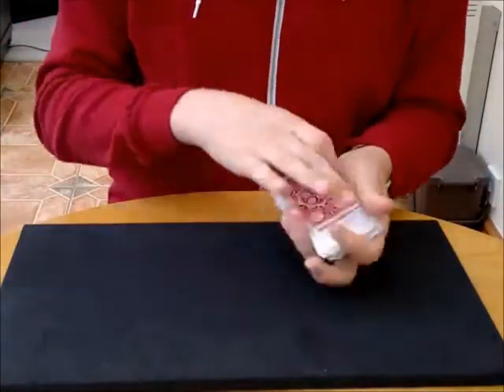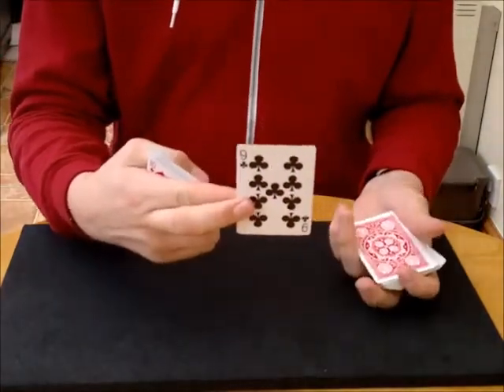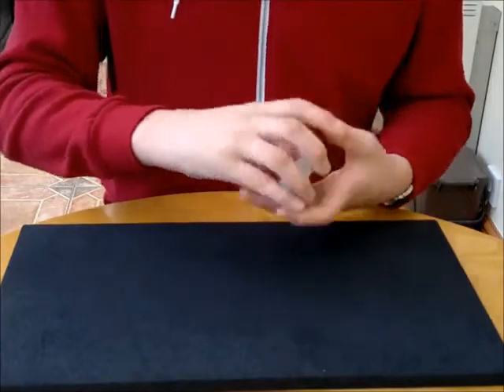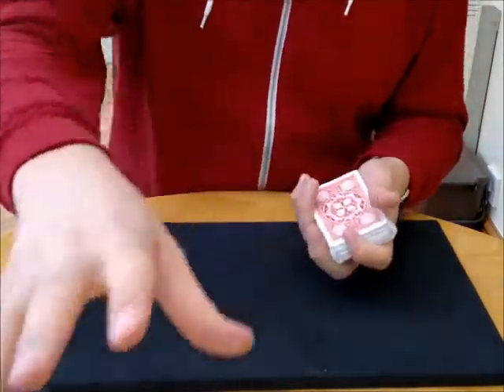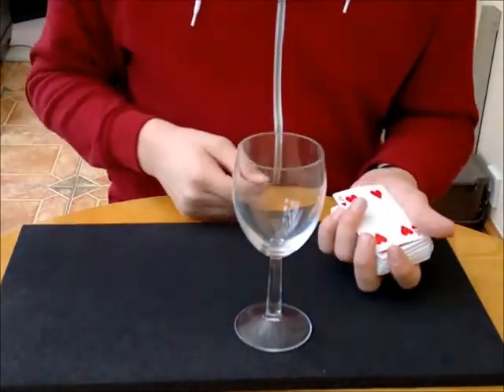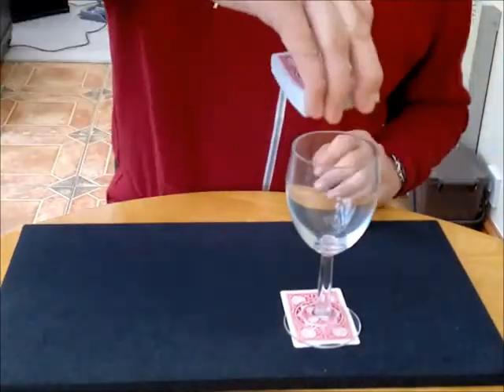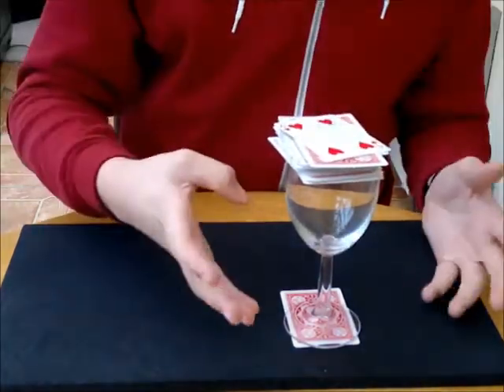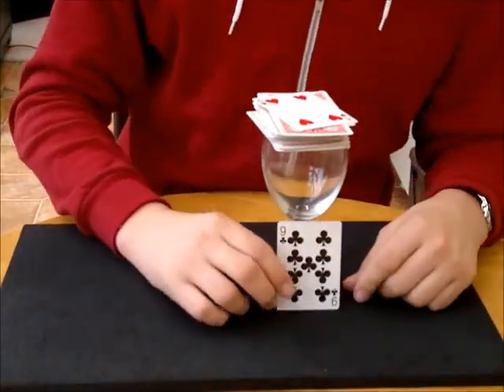Card under Glass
Card magically switches whilst under a glass!